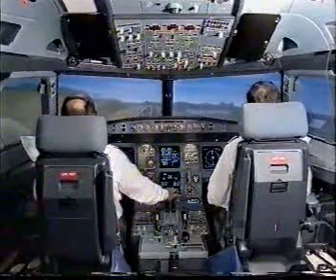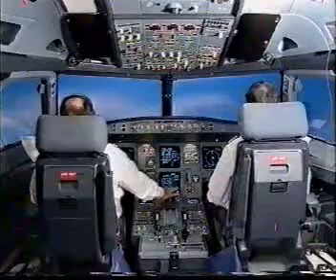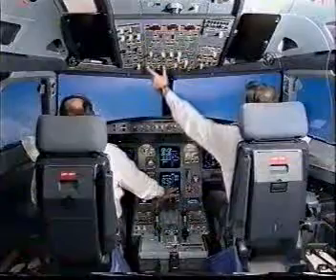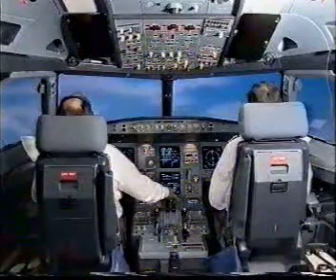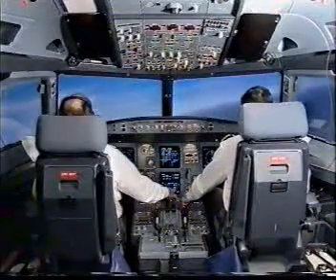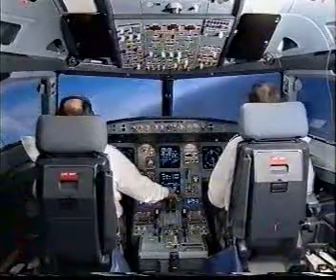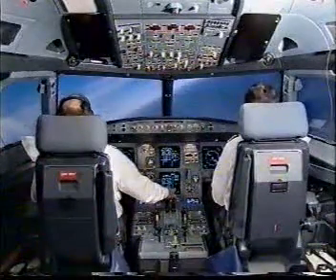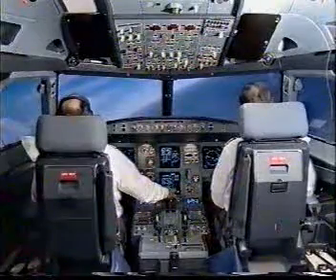Airbus 320 - go around without FD drill 2